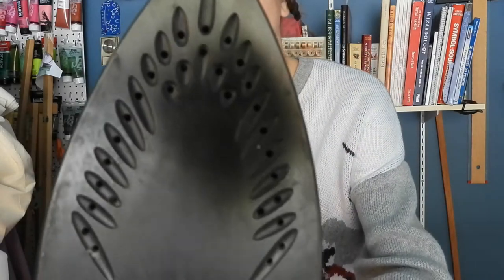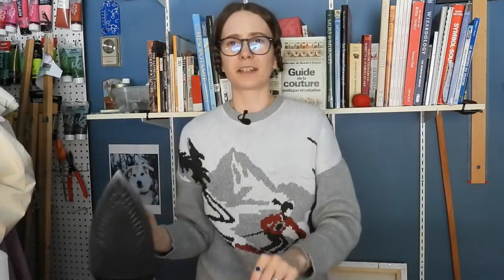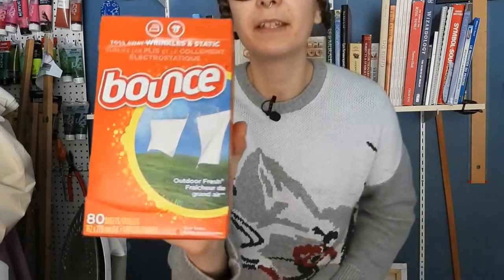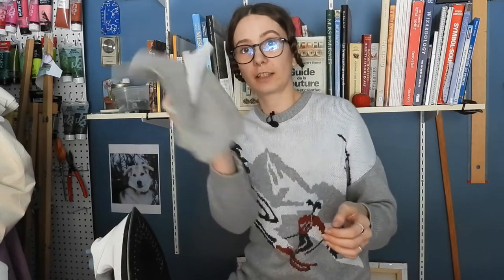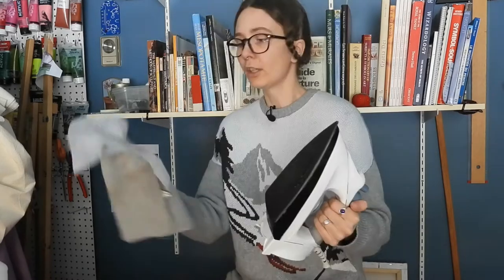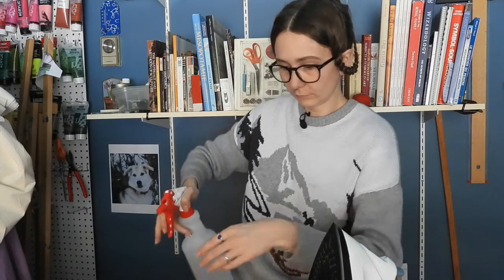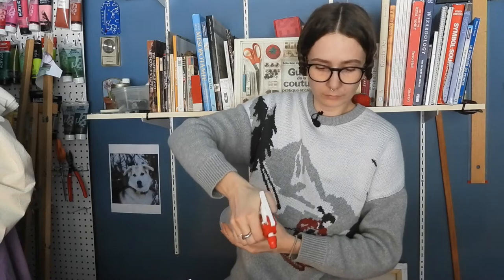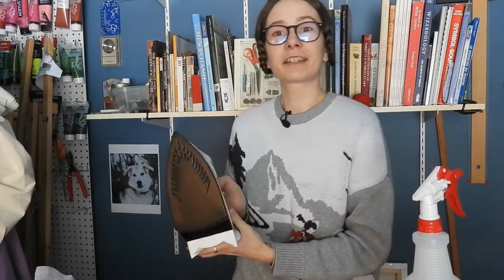Sewing | Pressing Hack | Tutorial | How to Clean your Iron [ENG + FR SUBTITLES]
Heeeeeeey

So I've been stuck with this sticky burnt up mess of an iron. But there is a hack to help me clean it, and unlike most such life hacks that you can find on YouTube, IT WORKS!

xxx